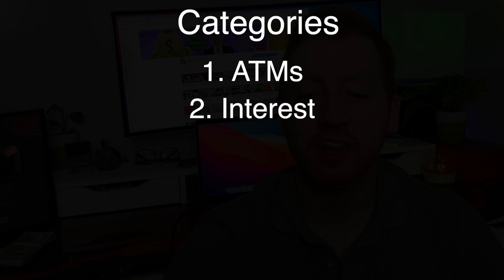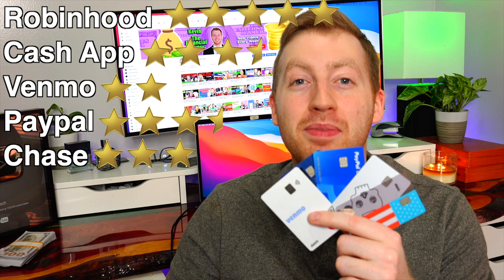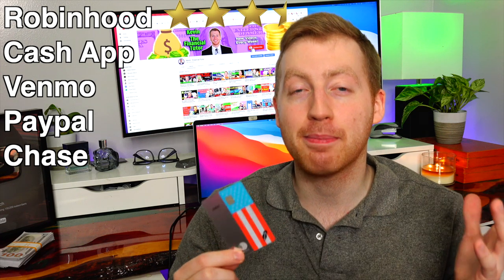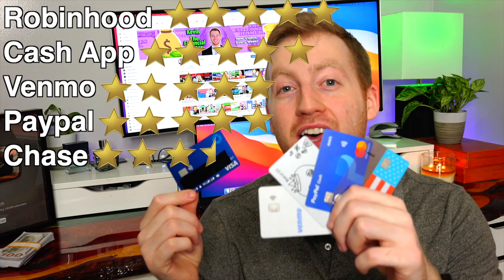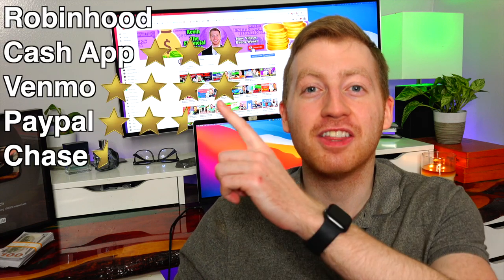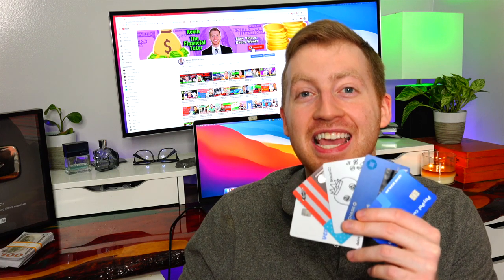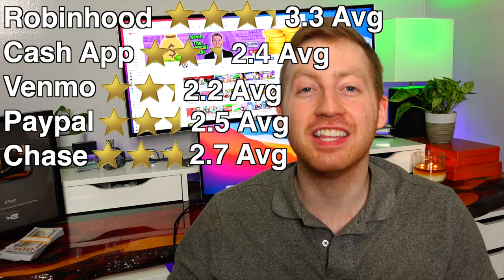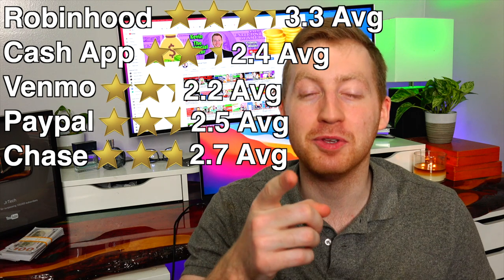Robinhood vs CashApp vs Venmo vs Paypal (Best Debit Card 2024)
What's the online best debit card for 2024? In this video I go through the debit cards from Robinhood, CashApp, Paypal, Venmo and the national banks (Chase). This is a full comparison that talks about all the pros and cons of each of the debit cards, which one I would recommend and which ones aren't worth getting. We look at categories such as ATMS, interest rates, fees, rewards & Coupons, trusty worthy & insurance, other features.

Timestamps:
0:00 - Intro
0:40 - ATMs
2:12 - Interest rates
2:53 - Fees
3:44 - Rewards & Coupons
5:56 - Trusty worthy & Insurance
7:31 - Other features
9:19 - Final score of the Debit Cards
10:00 - Outro

Additional Links:
Patreon Page *Coming Soon*
Schedule Video Chat Consultation *Coming Soon*
Camera Equipment *Coming Soon*
Tubebuddy for YouTube *Coming Soon*

I am not a financial advisor. You (and only you) are responsible for the financial decisions that you make.

side hustle, passive income, make extra money, ways to make extra income, ways to make extra, how to make extra money with your car, how to make extra money with your phone